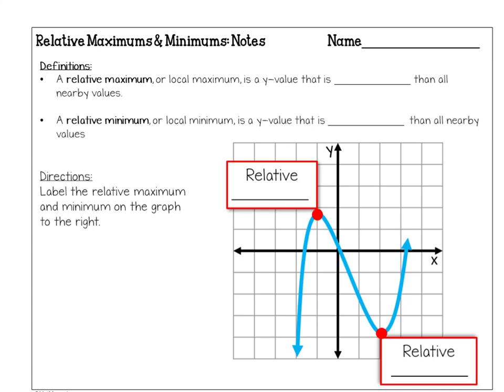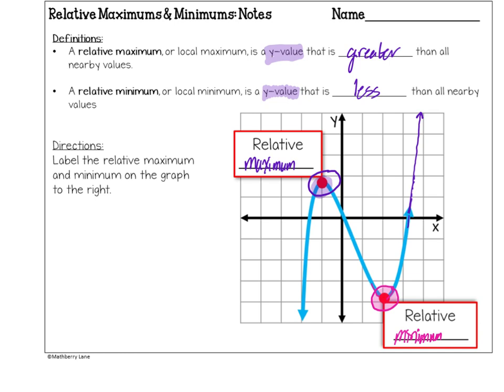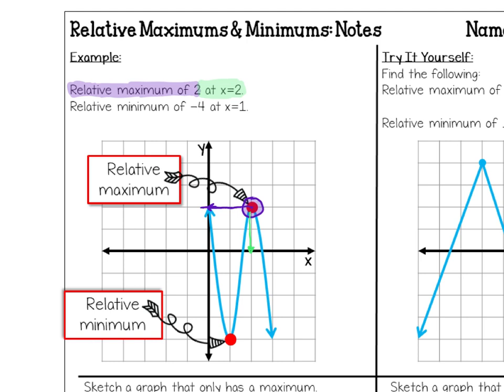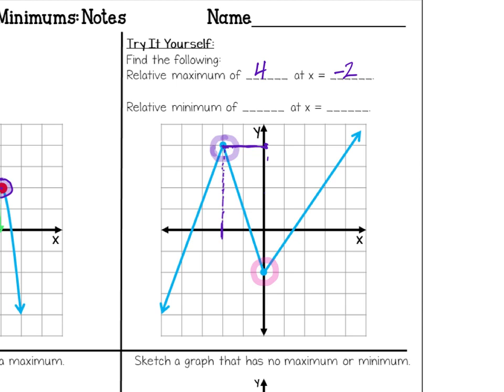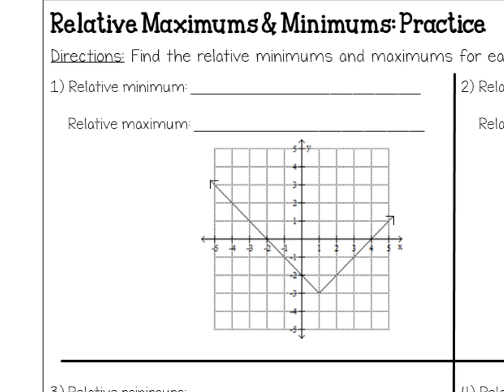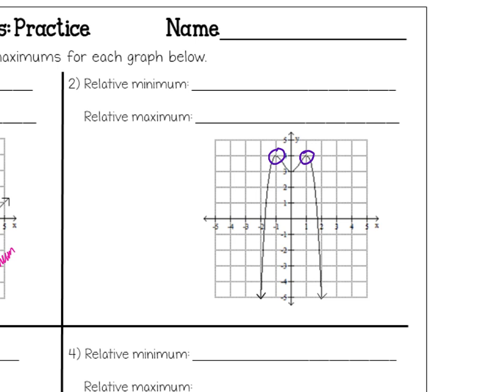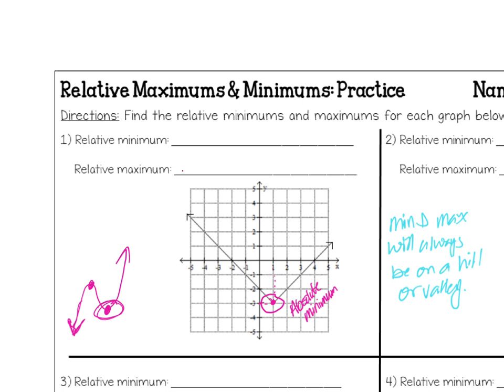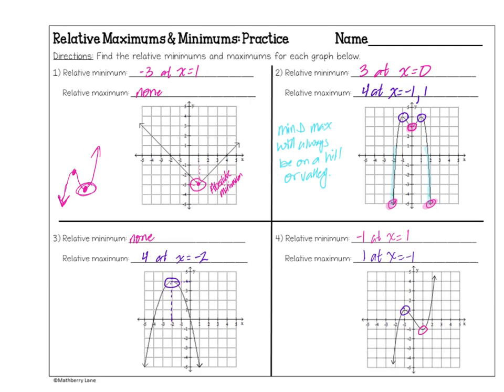Lesson 5.6 Relative Maximums and Minimums